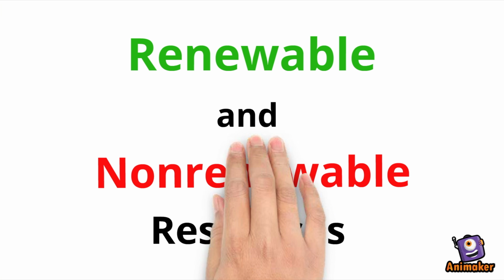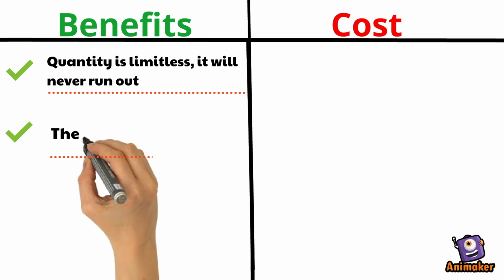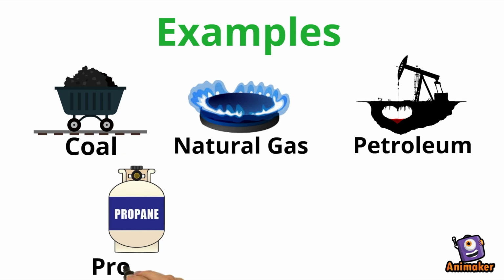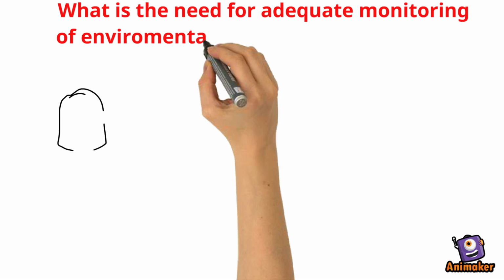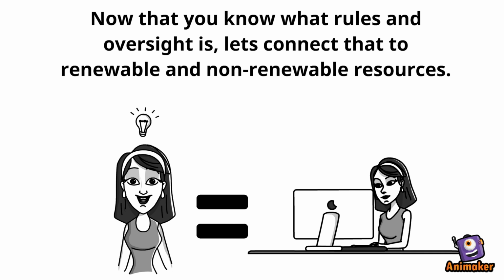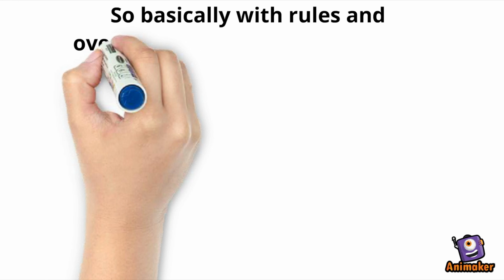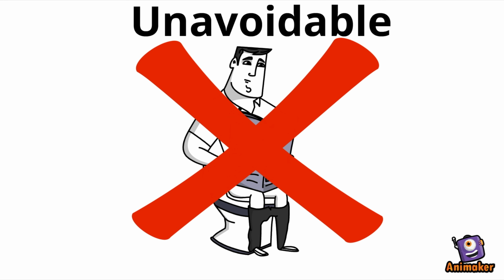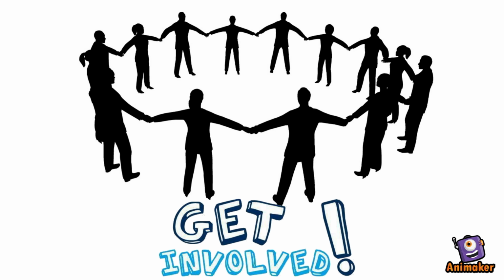Renewable and Non Renewable Resources